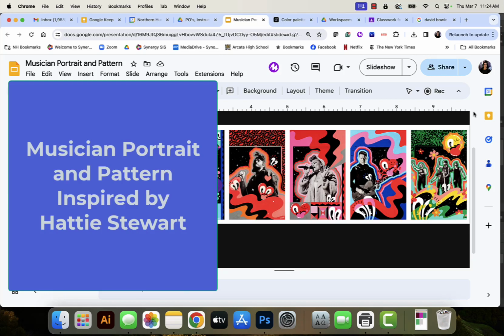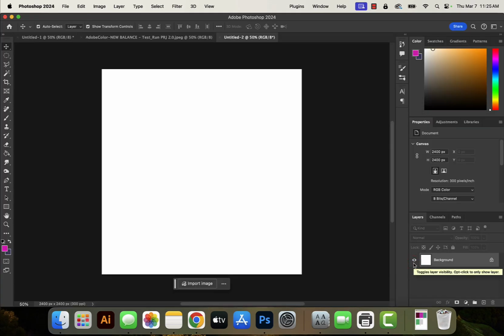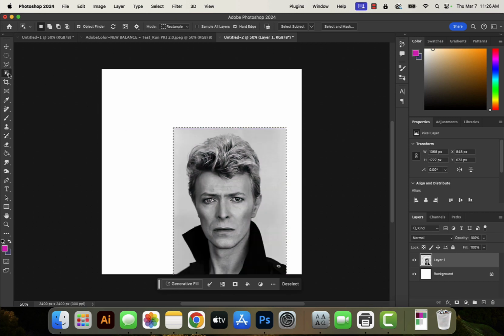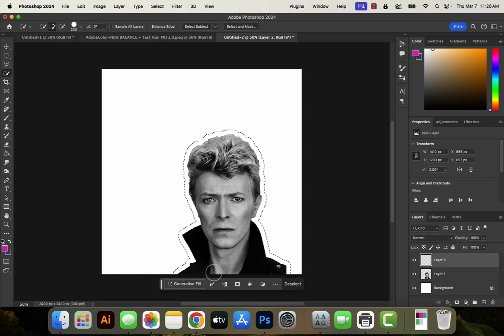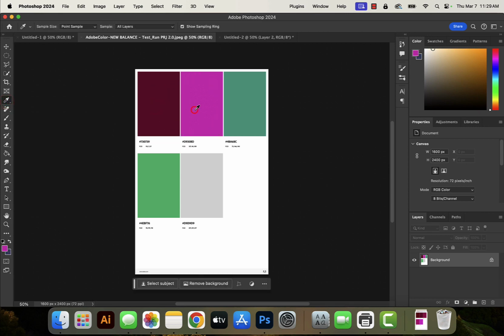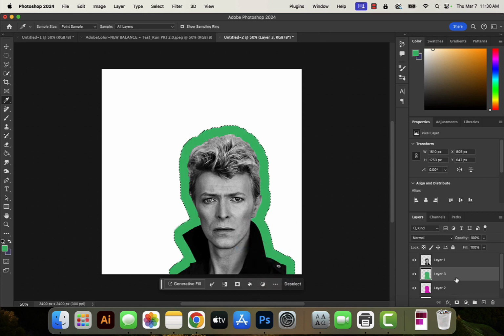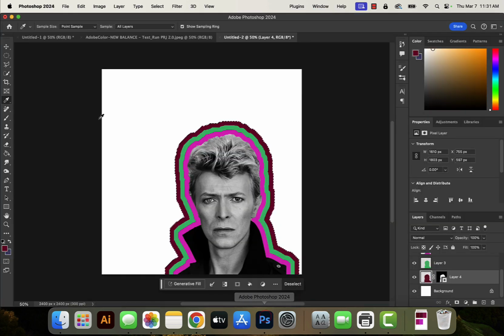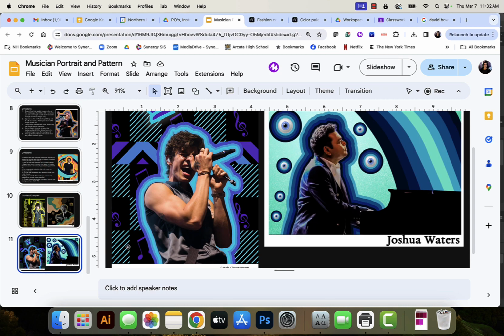Musician Portrait With Pattern